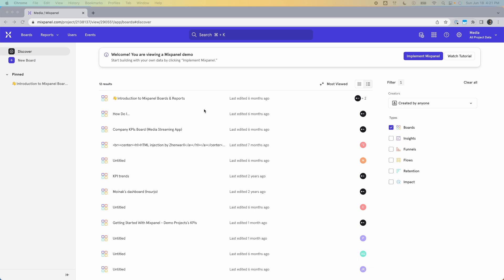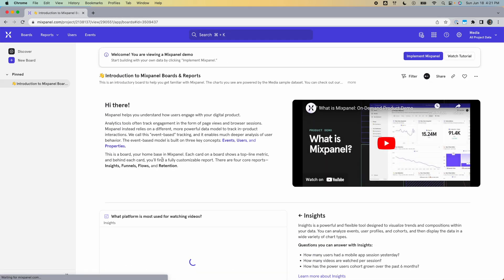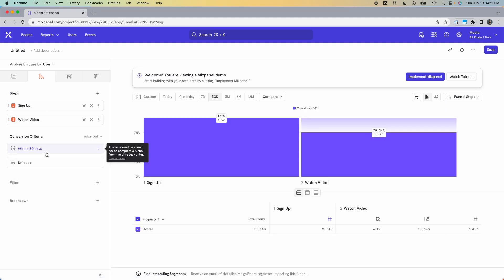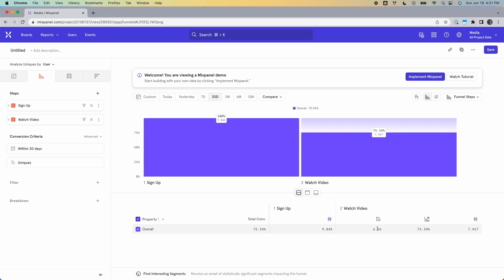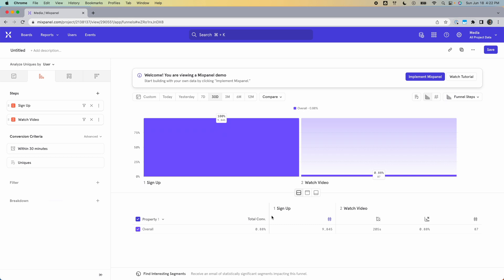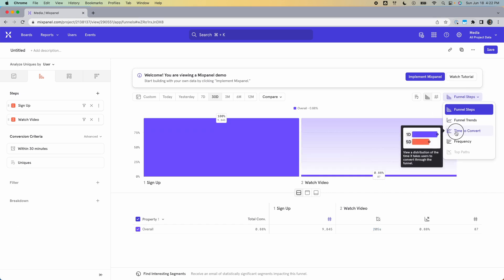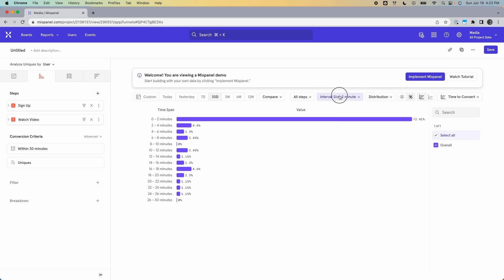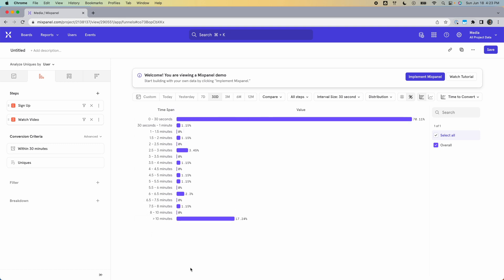Mixpanel: Finding The Time Between Events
Best ways to find the average time between two events in Mixpanel.